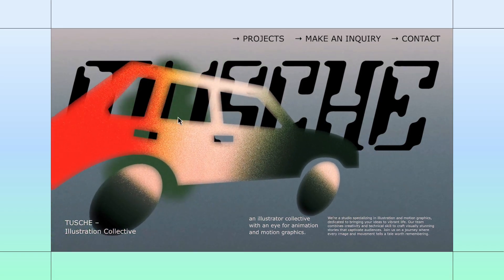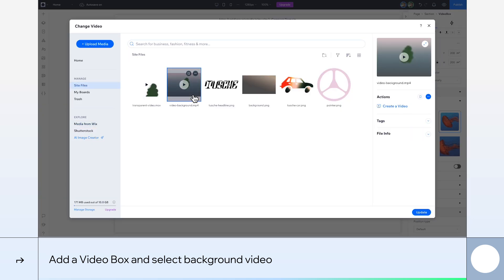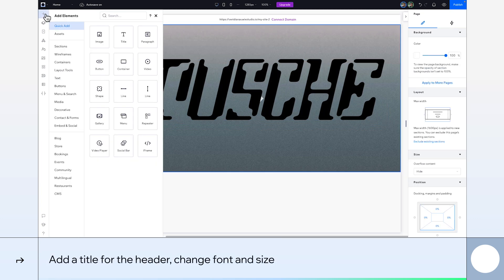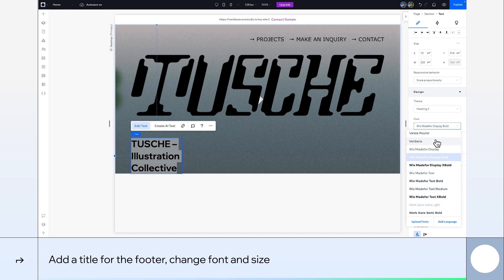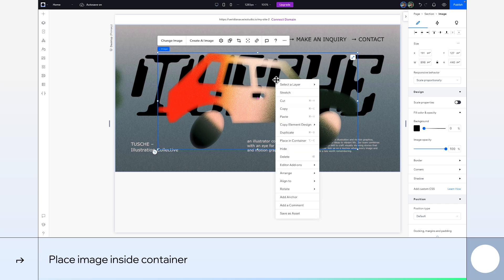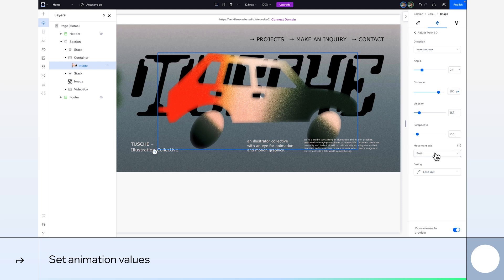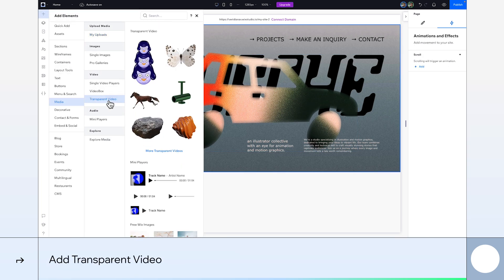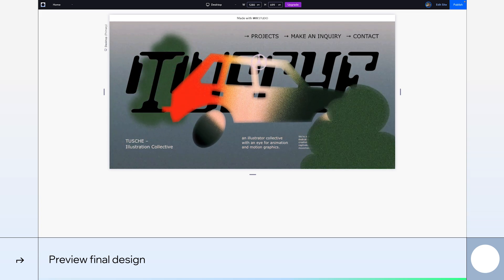Build along to create a 3D animated section with a mouse parallax effect on Wix Studio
In this tutorial, you'll learn how to create a 3D animated design with a parallax effect that makes basic elements jump off your screen.

Discover animations that bring more movement to your designs and mouse effects that get users engaged.